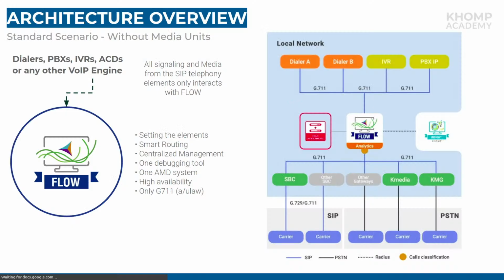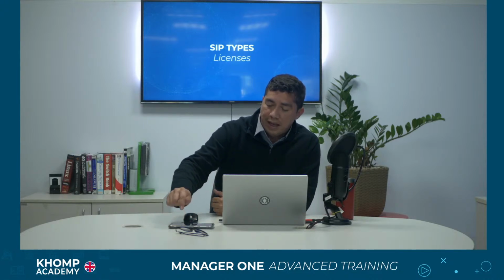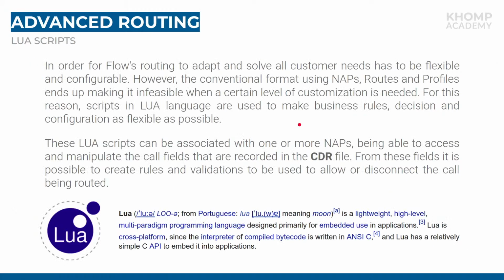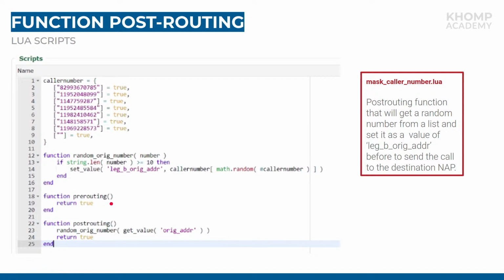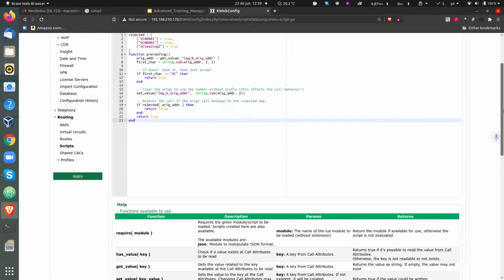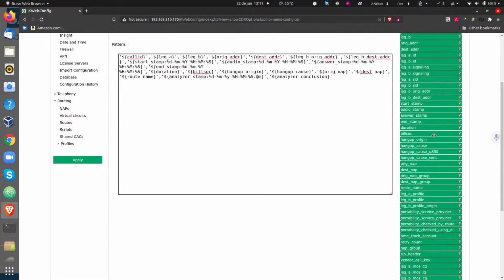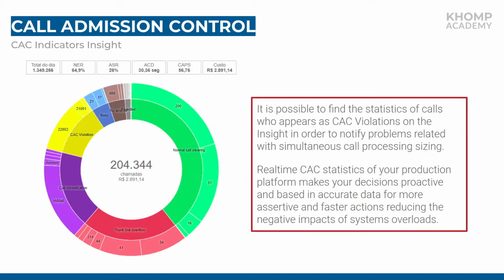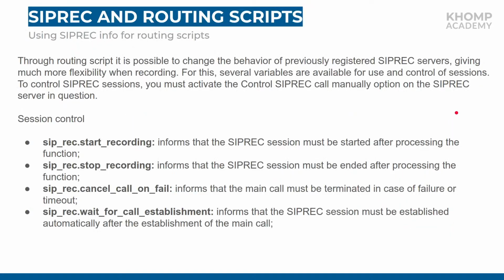Khomp Academy | Manager One - Advanced Technical Training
My name is Miguel Celis, I'm the International Presales Engineer for Khomp and it is my pleasure to invite you to participate in our next Advanced Technical Training and Certification session where we will go deeper into our software suite, “Khomp Manager One”.

During our last training we covered everything related to Manager One Suite features such as common application scenarios, installation and initial configuration of FLOW (SIP server), telephony network implementation and an introduction to our call progress machine detection feature (KHOMP ANALYTICS) in order to achieve a solid base for administration skills.

In this new training we are going deeper and we will cover more about Analytics, Advanced Routing Methods, Databases Interactions, Advanced LOGs Analysis and our Contact Center Business Intelligence (BI), “KHOMP INSIGHT”

Join us for this training and see for yourself what Manager One can do for your business. Learn how to configure especial features and how to get everything out of this tremendous routing and BI tool.

This online training event will be held on JUNE 22, 11:00 AM to 01:00 PM EST TIME (GMT-4)